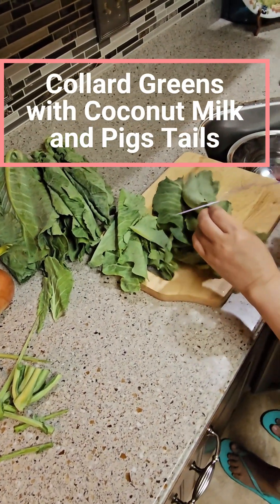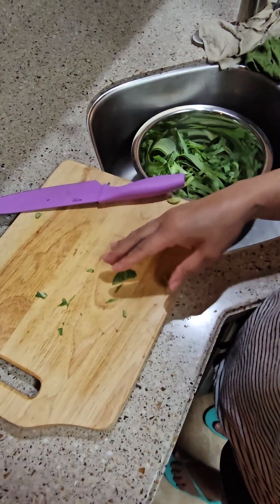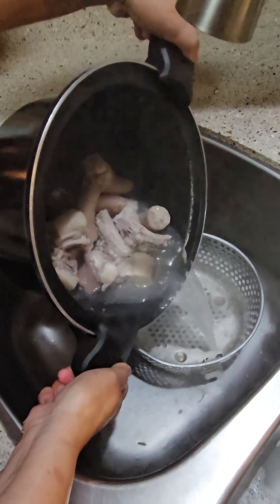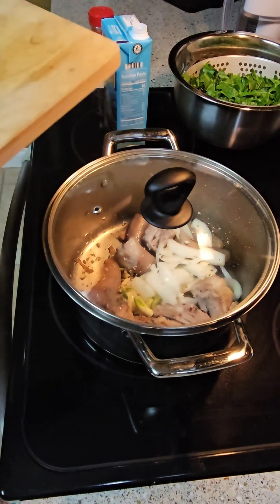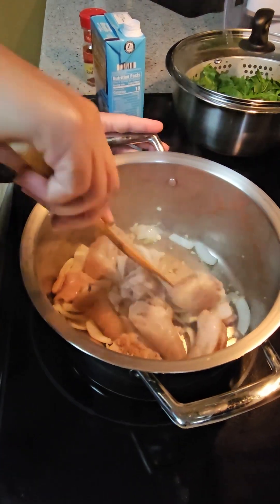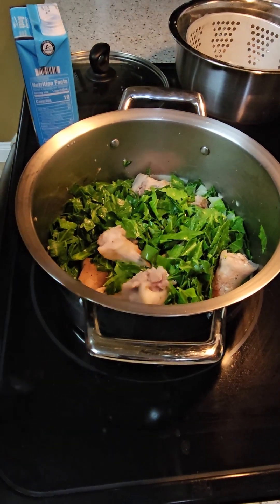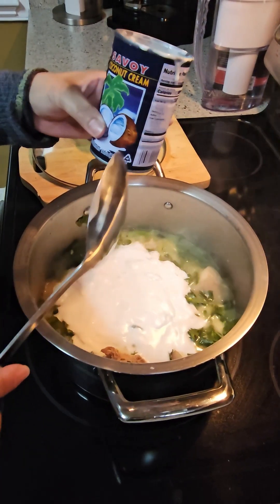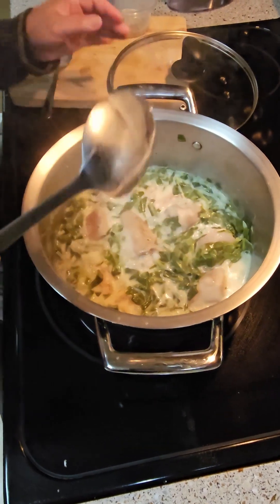Collard Greens with Coconut Milk & Pig Tails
Here is my fusion dish on the southern classic collards cooked the Filipino way with Coconut milk and pig's tails.  Guys this is so yummy!  Please let me know what you think.